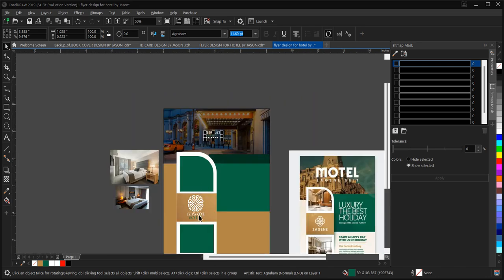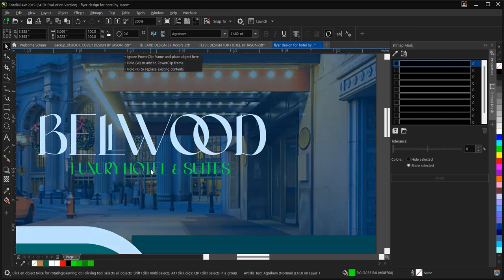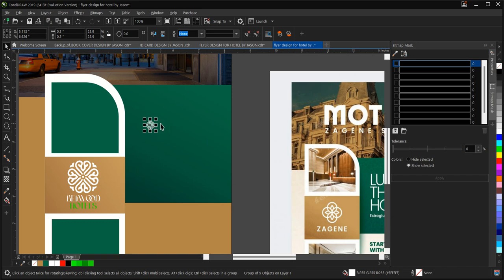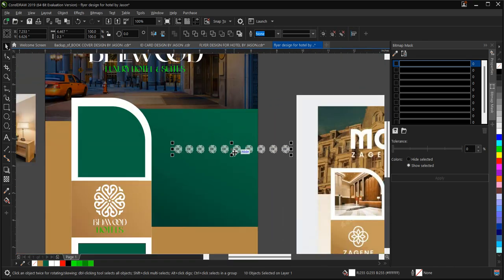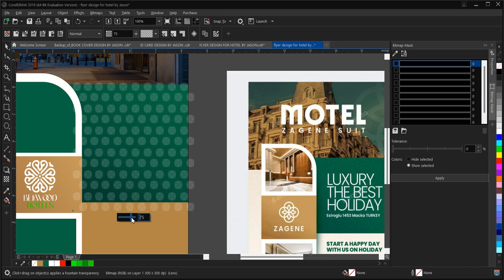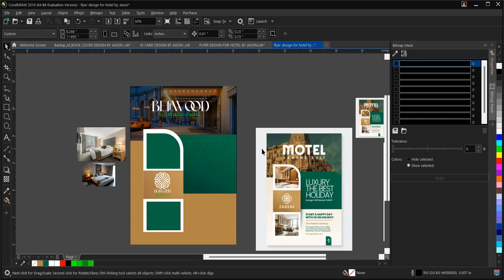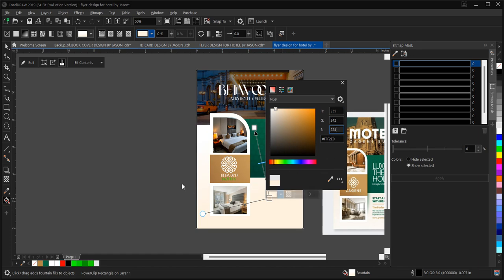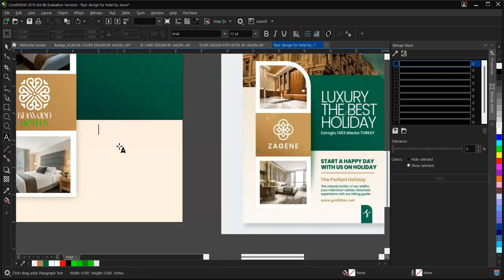23RD LESSON | HOTEL DESIGN TUTORIAL | PART 3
In Part 3, we add the details that sell. We will focus on listing hotel amenities and services using clean, professional typography and icons.

In Part 3, you’ll learn:

Sophisticated Typography: Pairing Serif and Sans-Serif fonts for a premium look.

Amenity Icons: Placing and styling icons for WiFi, Swimming Pool, Spa, and Restaurant.

Bullet Points & Lists: Using the Text Tool to create organized service lists.